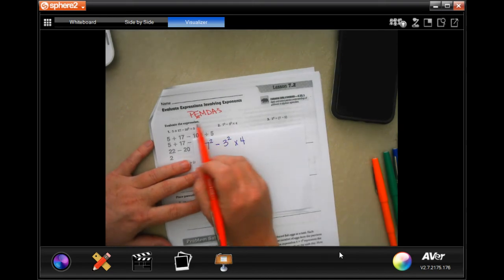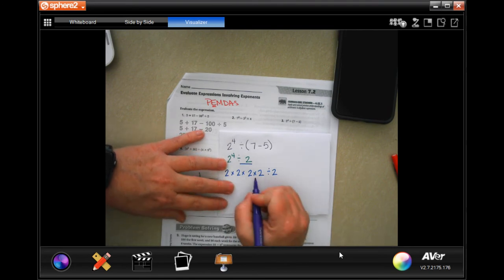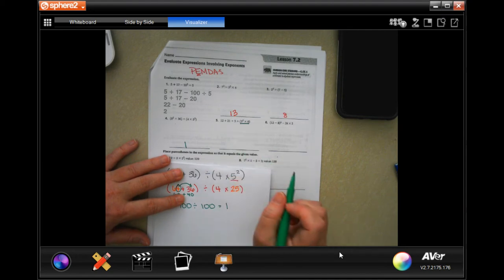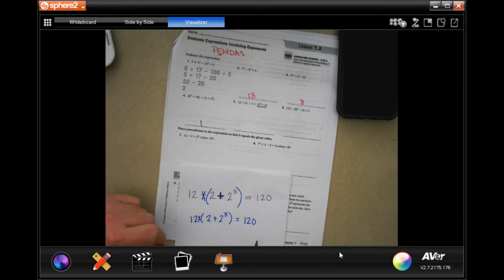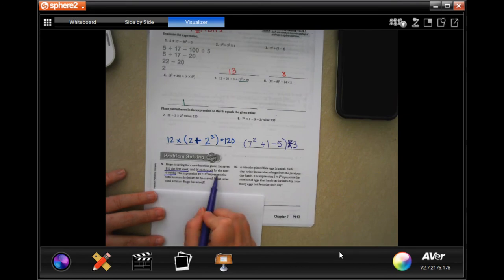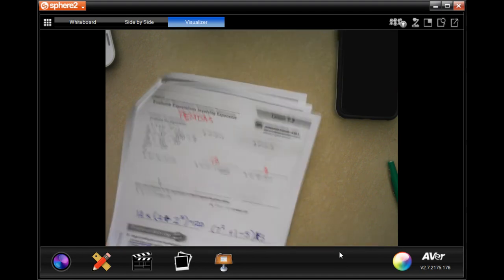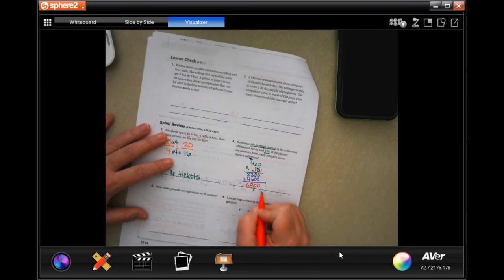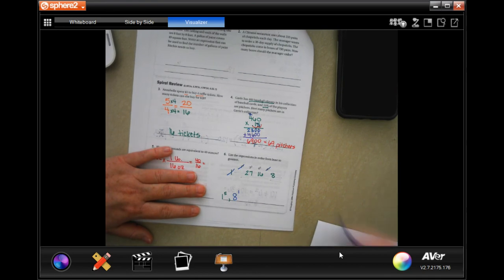6th Grade 7.2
Evaluate Expressions Involving Exponents